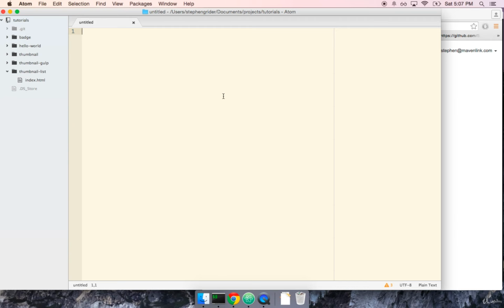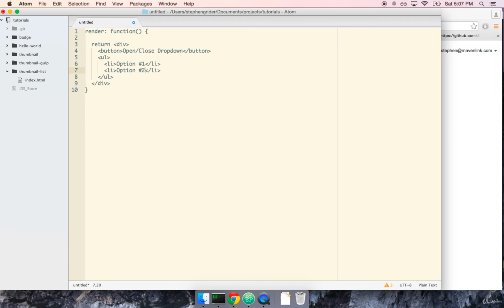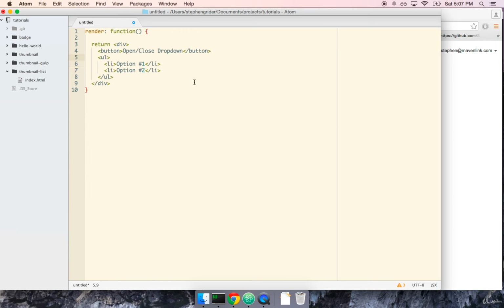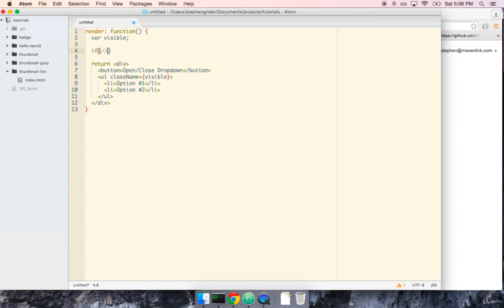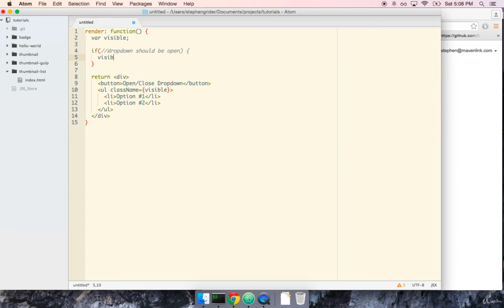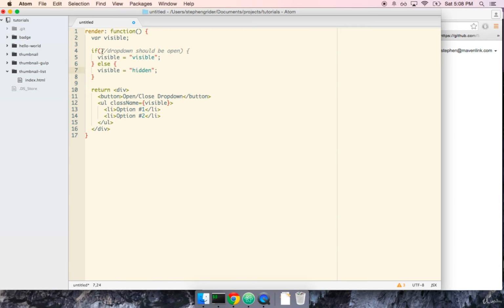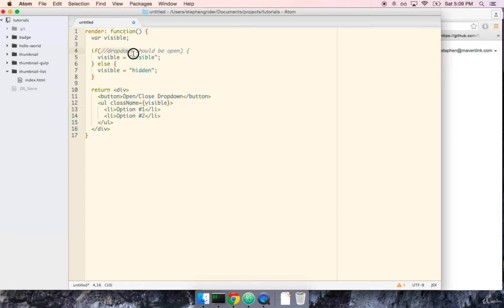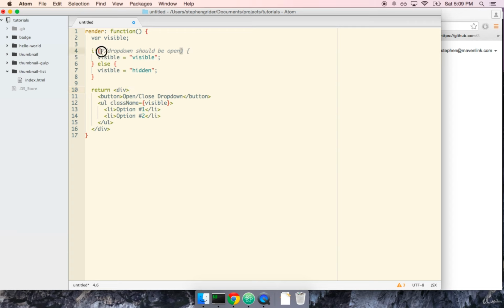Build Web Apps with React JS and Flux 4 1 Exploring State and Events Purpose of State